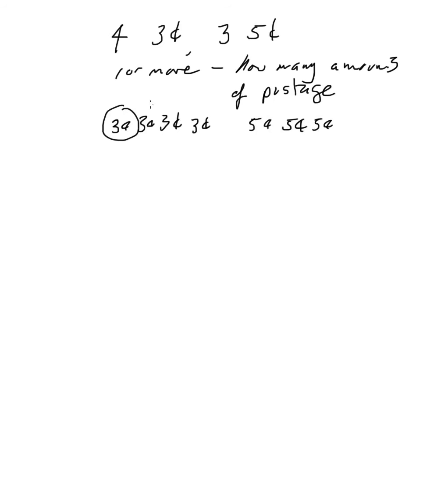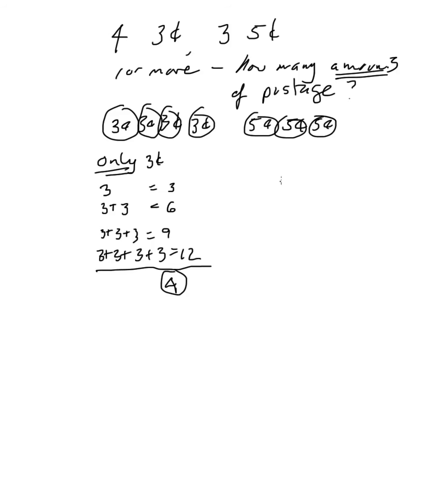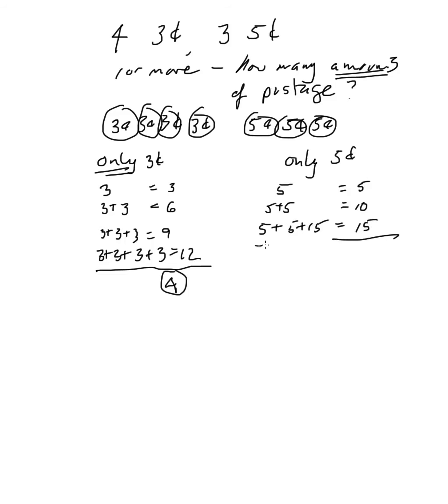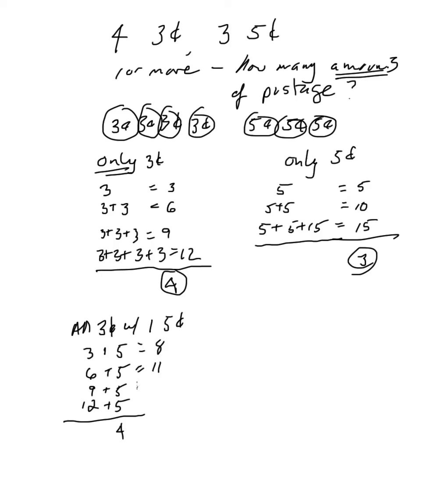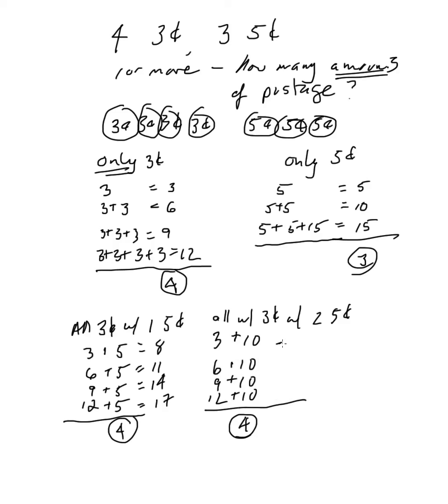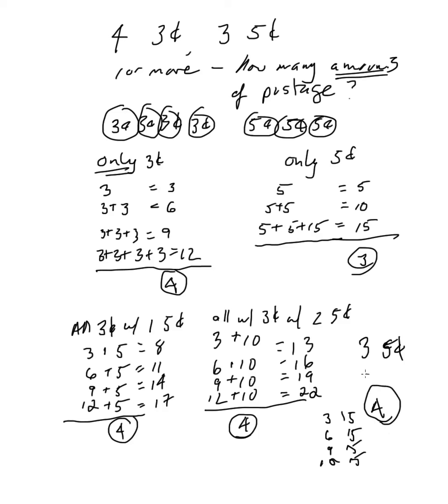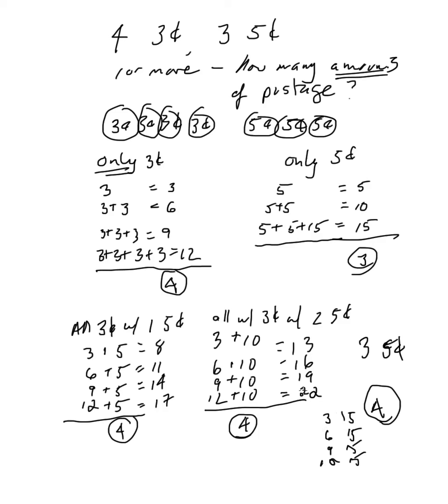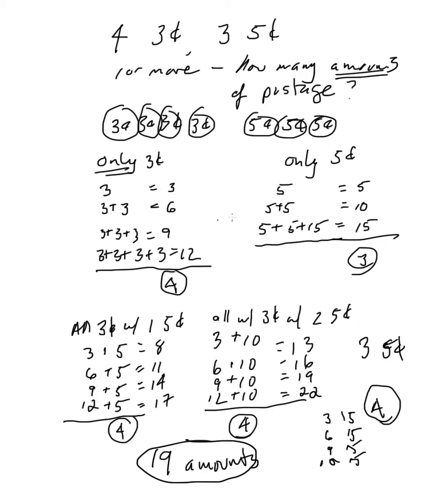Olympiad 1 Problem 2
This is from a series of screencasts design to support kids in Vermont that are working on math problem solving. The problems are solutions for problems from the book, "Math Olympiad Contest Problems for Elementary and Middle Schools" by Dr. George Lenchner.